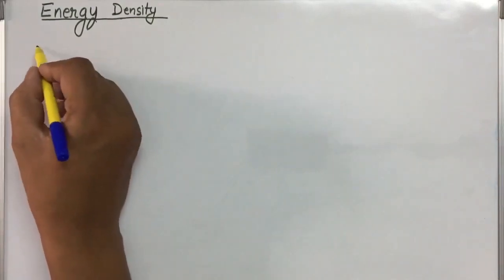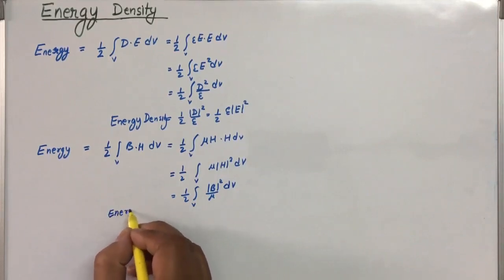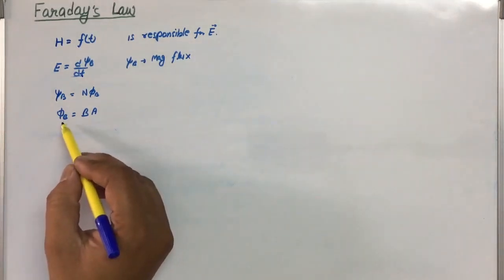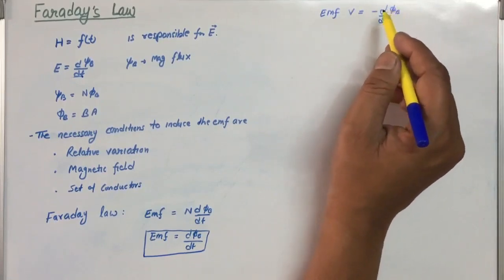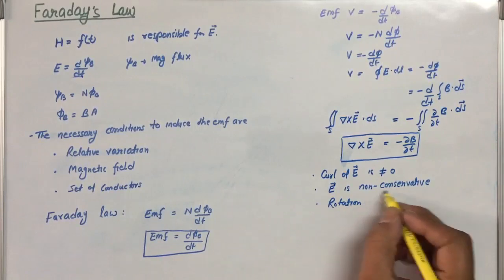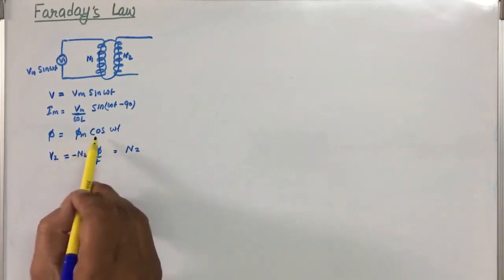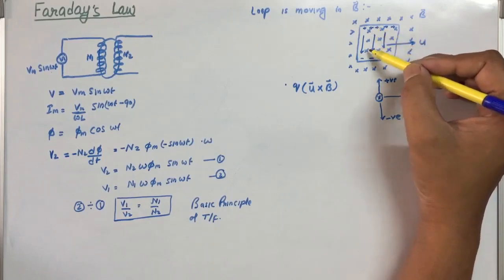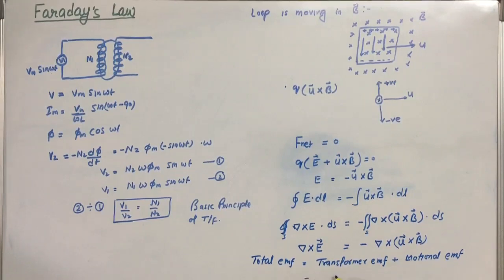Magnetostatics L10 Faraday s Law720P HD